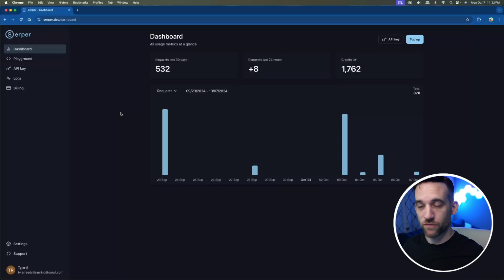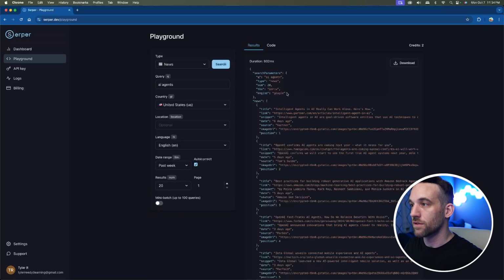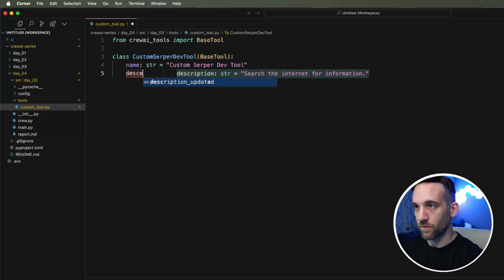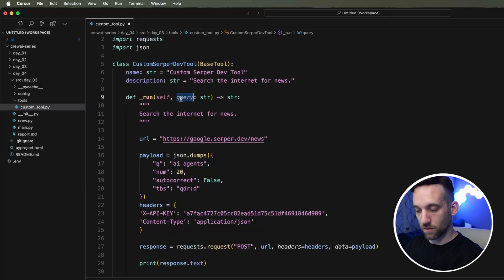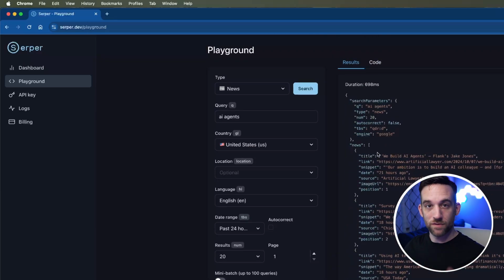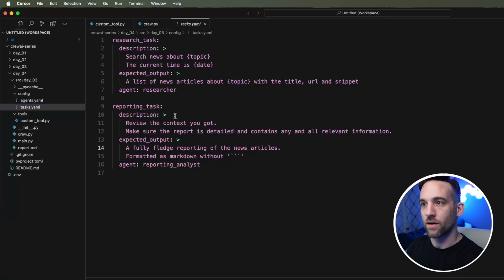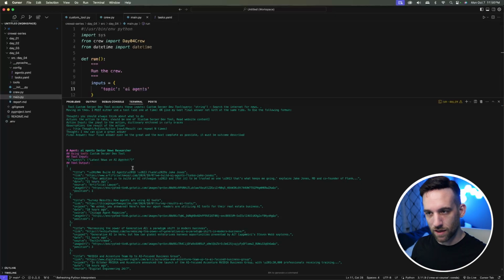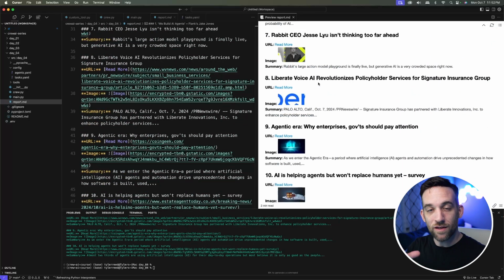Let's Create a CUSTOM AI Tool with CrewAI | [Day 4 of 8]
This is the 4th of an 8 day series with CrewAI.  In this video, I will show you how to create your own custom tool that can perform more of what you need!

00:00 Introduction
00:17 Serper Dev Examples
02:22 Create Custom Tool
07:04 Updating Agents/Tasks
08:26 Testing
10:28 Whats Next Video?